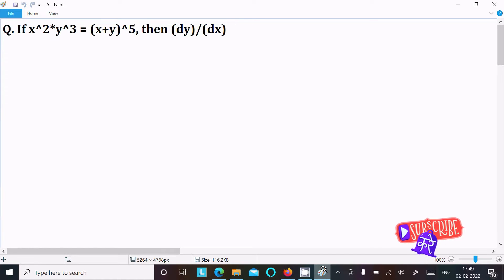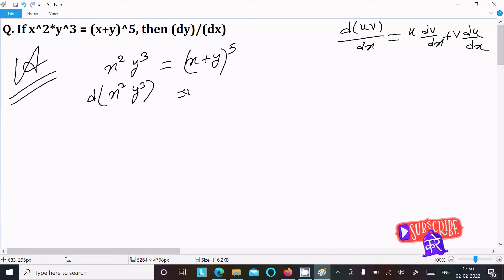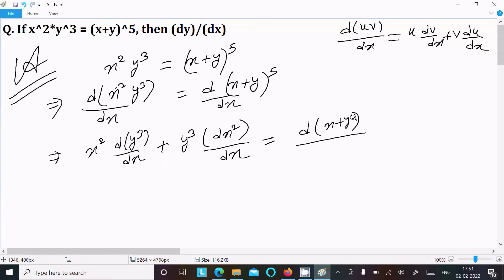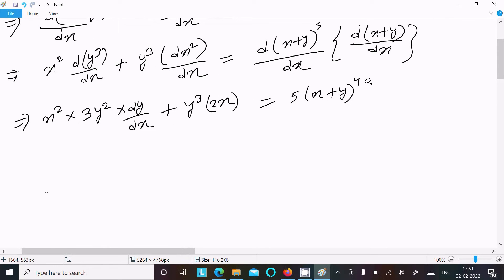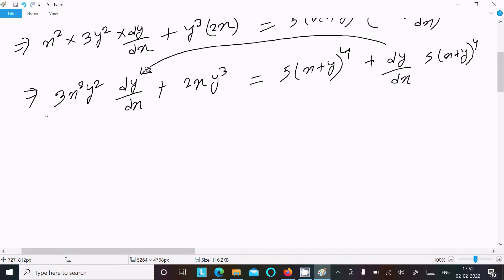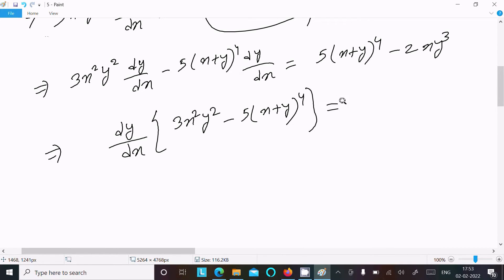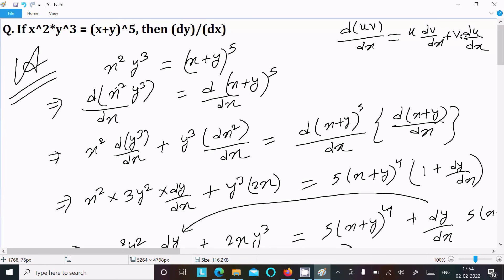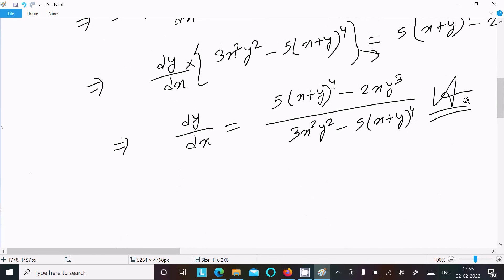If x²y³ = ( x + y)⁵ , Find dy/dx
If x²y³ = ( x + y)⁵ , Find differentiation
x^2y^3=(x+y)^5, find dy/dx
If x^2y^3=(x+y)^5, then (d^2y)/(dx^2) is
if x^2y^3 = (x + y)^5 then find dy/dx.
differentiate x^2y^3 = (x + y)^5
derivative of x^2y^3 = (x + y)^5